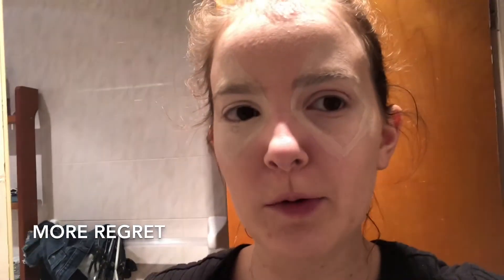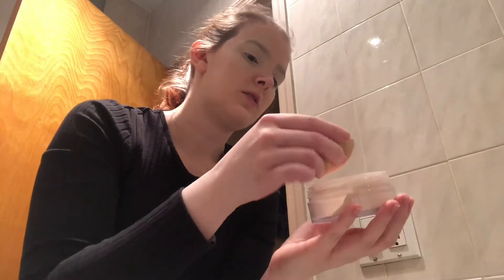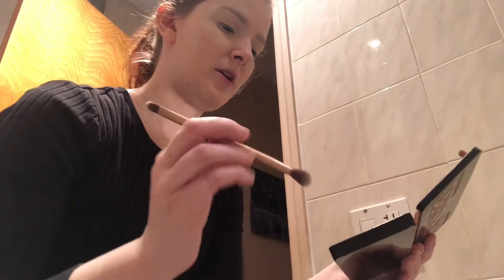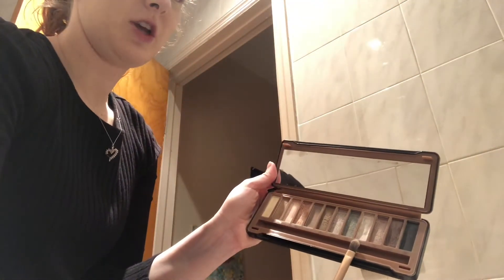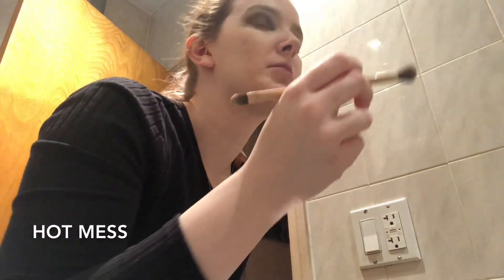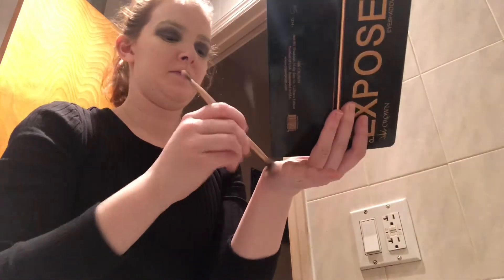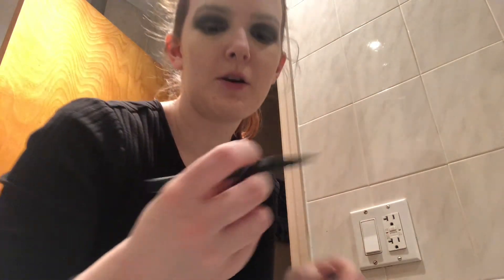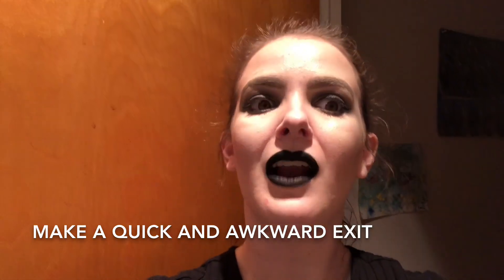Domino Cosplay Makeup Fail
Well that didn't go as I had hoped. Quit while you're ahead.

Gear that I use:

Camera: iPhone8